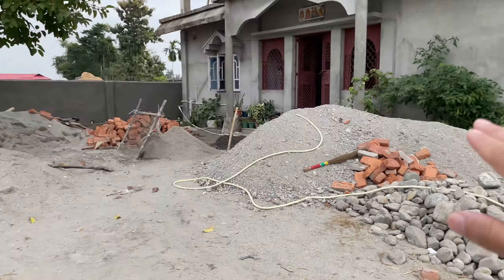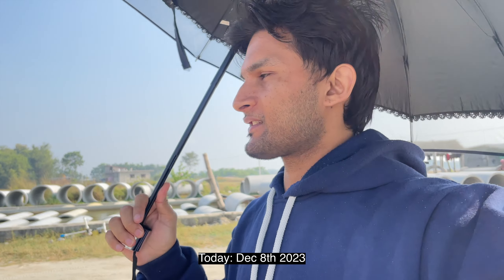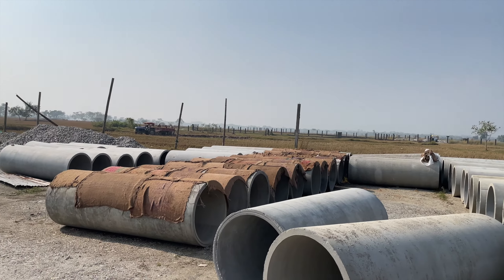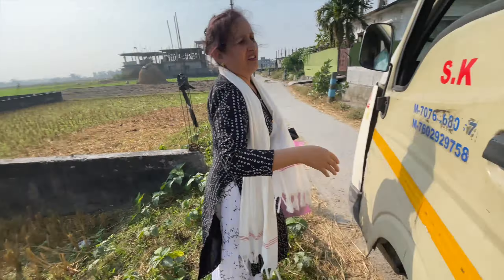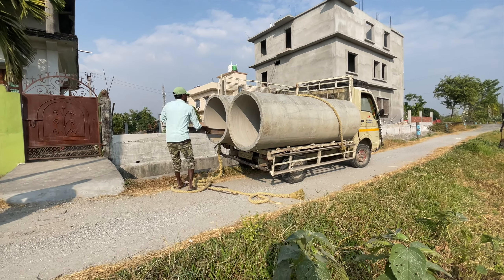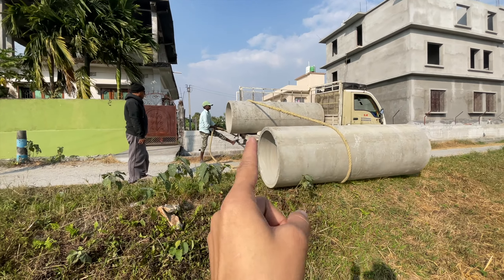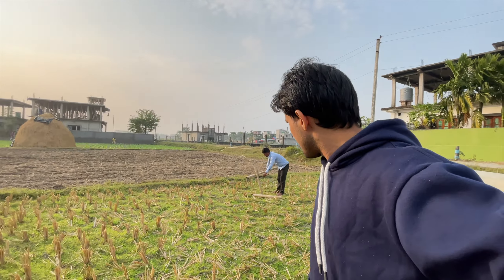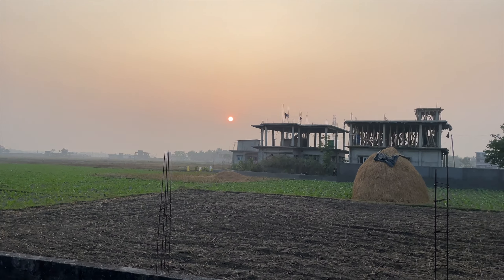Finally We Gonna Build our Own House | Starting with Ring Well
Hi, I'm James, welcome to My Dream Life
House Building Project started on 8th Dec 2023

Did you LIKE the Video? Suggest how I can make it more interesting for you.